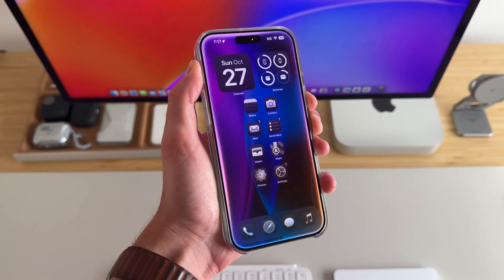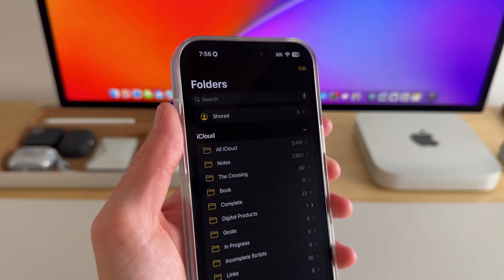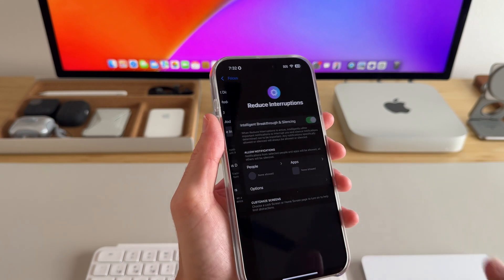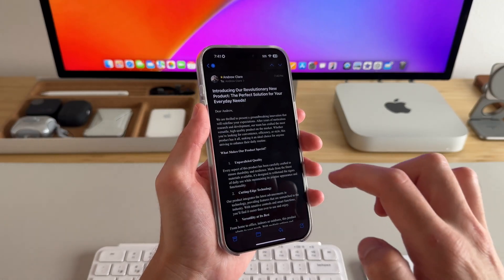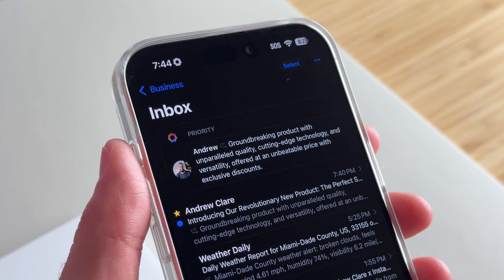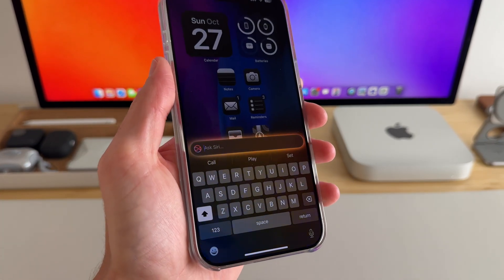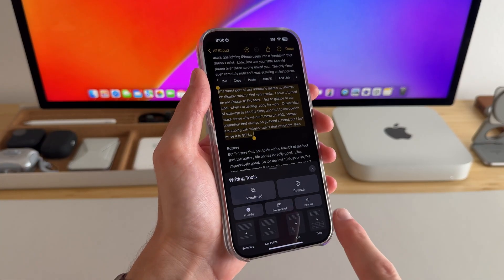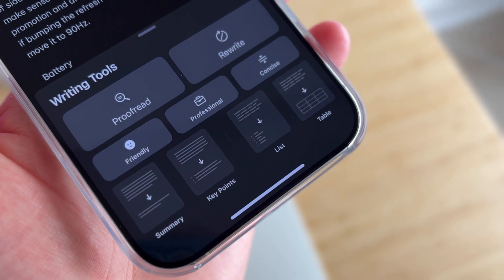Apple Intelligence Productivity Tools & Hacks for iPhone 16 ACTUALLY Make a Difference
🎨 Featured Products
Curious about the gear I use? Here’s a full breakdown of the setup:

 • Lamp: IKEA NÄVLINGE

🌐 Follow me everywhere for more updates and tech tips!